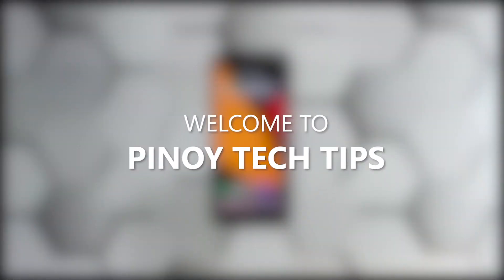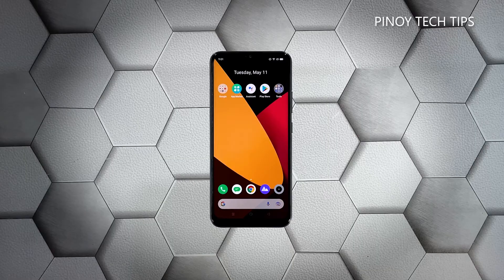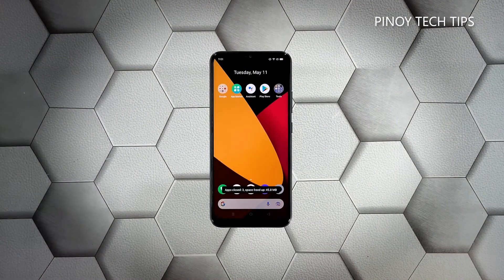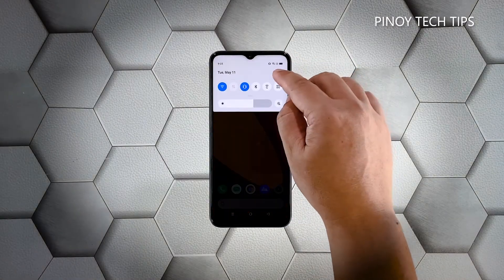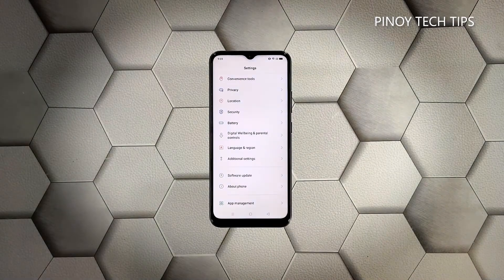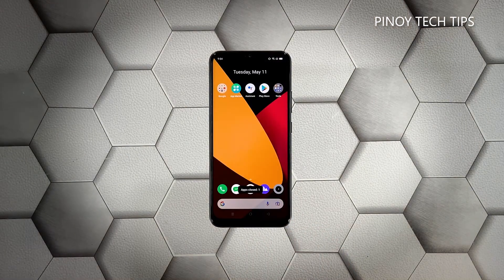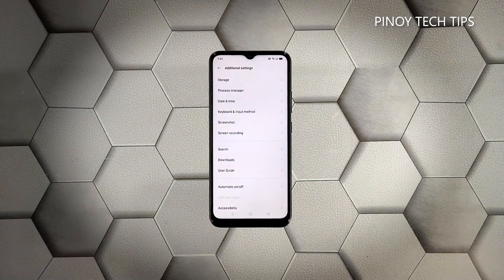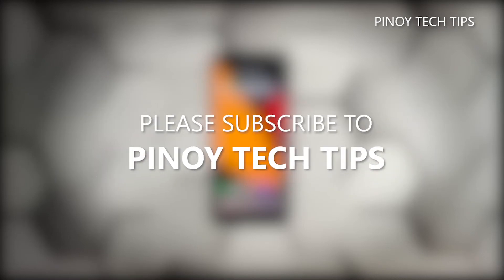What To Do If Your RealMe Narzo 30A Keeps Lagging and Freezing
In this video, we will show you some procedures you can do to fix your RealMe Narzo 30A that keeps lagging and freezing.

When it comes to performance issues, you can always rest assured that such problems are fixable. You may just need to do some basic troubleshooting procedures to make your phone work perfectly again.

So if you’re one of the RealMe Narzo 30A owners who’s currently bugged by this issue, here’s what you should do:
00:00 Introduction
00:33 First solution: Close all apps running in the background
00:59 Second solution: Force restart your RealMe Narzo 30A
01:52 Third solution: Reset all settings on your Narzo 30A
02:52 Fourth solution: Factory reset your Narzo 30A